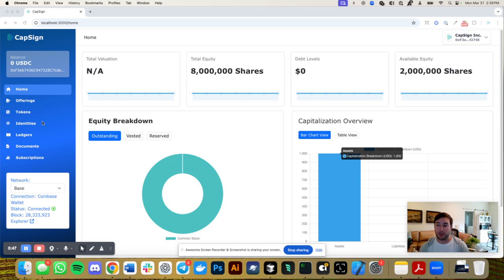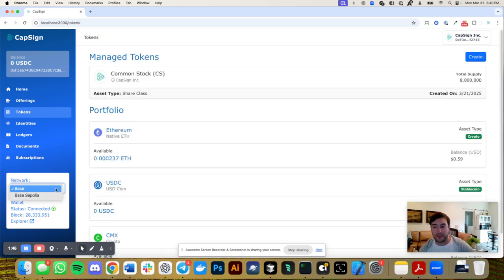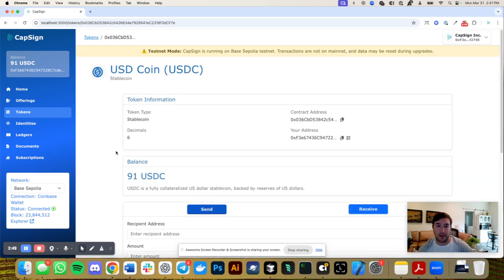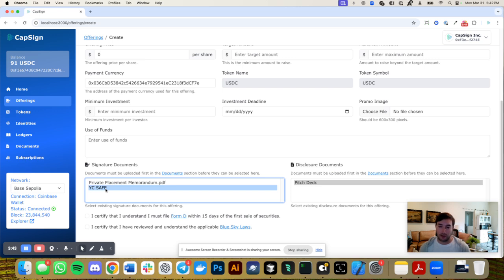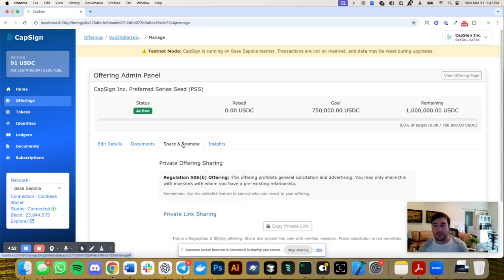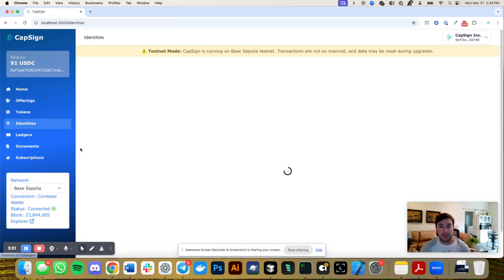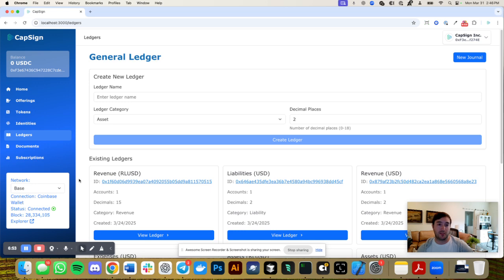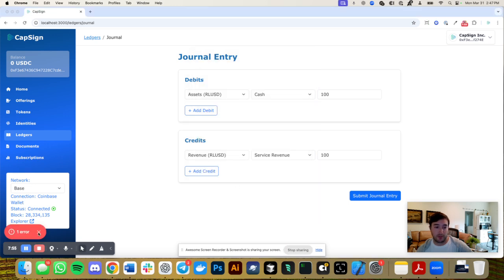CapSign Demo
New CapSign demo showcasing 100% onchain capital markets